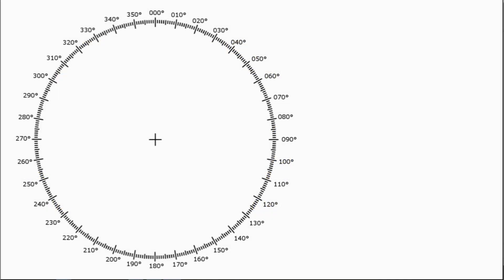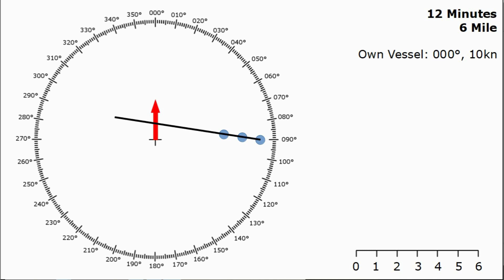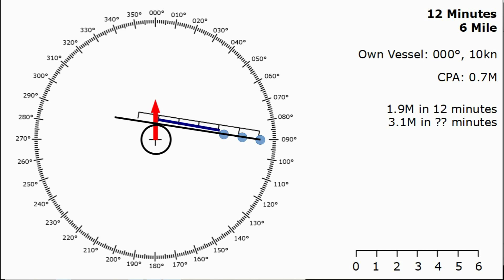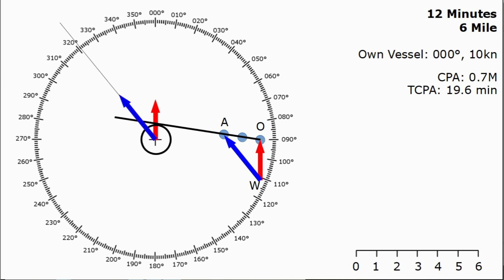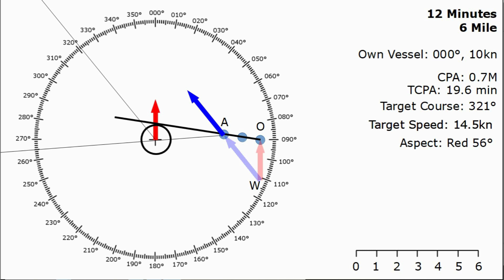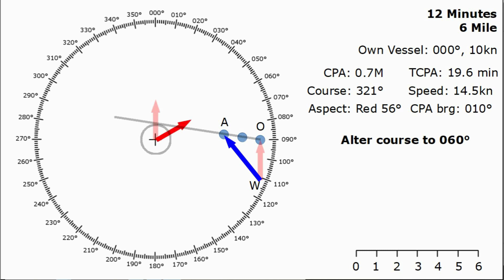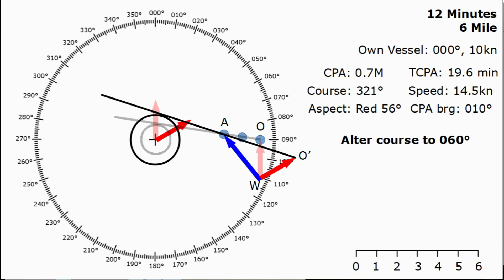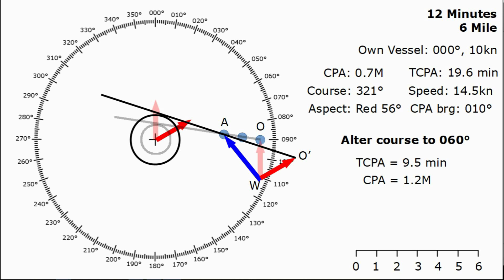Radar Plotting: Course Alteration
In this video I show you how to complete a more advanced radar plot to find CPA, TCPA, Course, Speed and Aspect of a target vessel and then how to undertake a course alteration and calculate a new CPA and TCPA.

Learning how to complete a manual radar plot is an essential part of any maritime training, whether you are learning to navigate a supertanker or a sailing yacht. Knowing how the electronic equipment performs its calculations is vital so that you can understand its limitations.